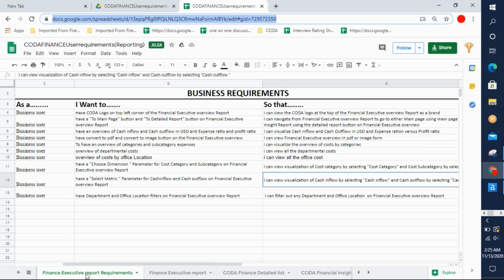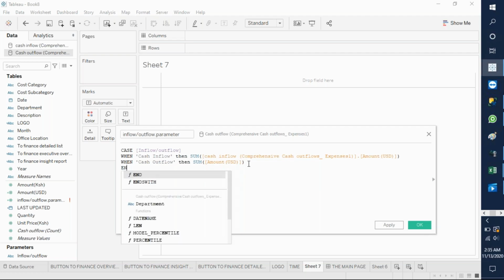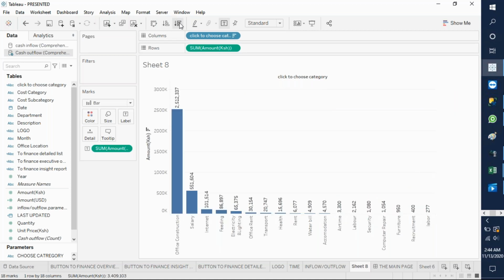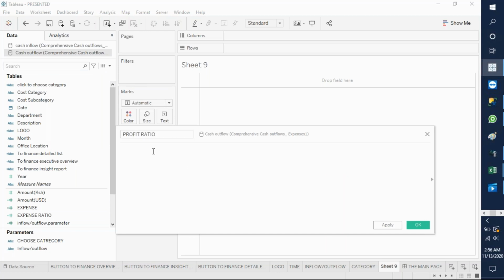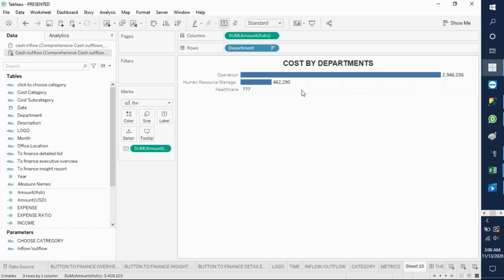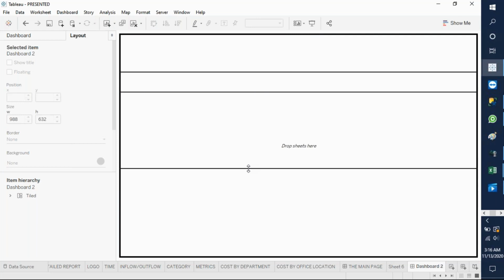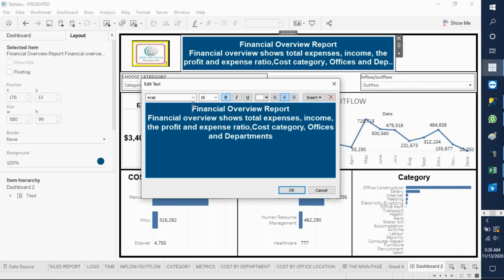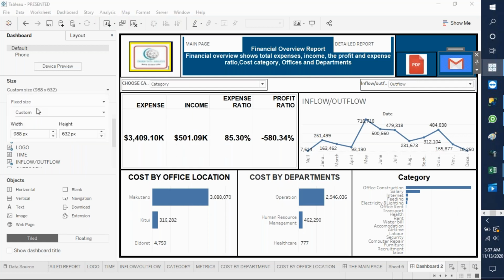Financial visualization dashboard sample creation